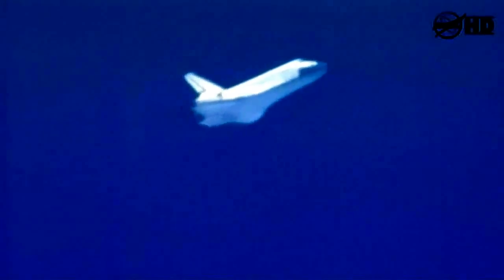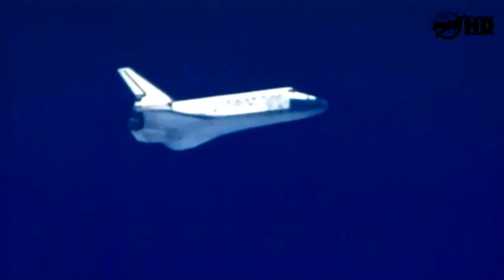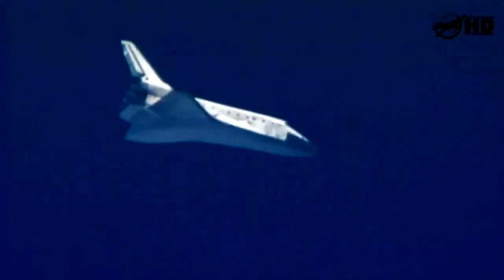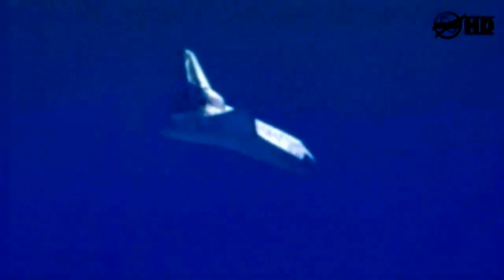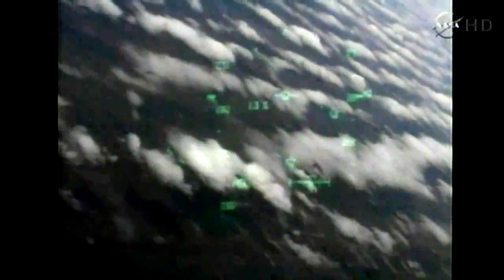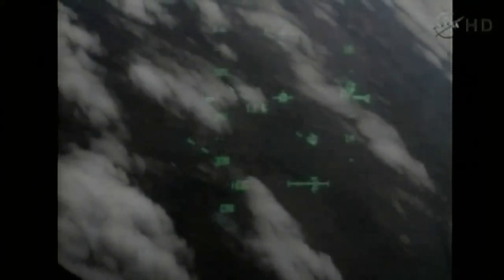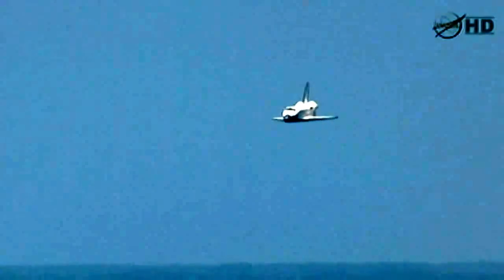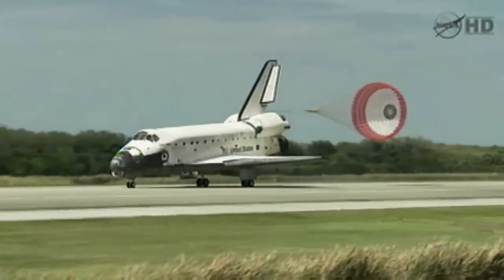Space Shuttle Discovery Final Landing(STS-133) Wednesday March 9th 2011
STS-133 Discovery Final Landing. approximately 11:57 A.M. EST

Space Shuttle discovery makes its final landing at the Kennedy Space Center. Completing 148,221,675 miles in 27 years.
Footage from NASA TV